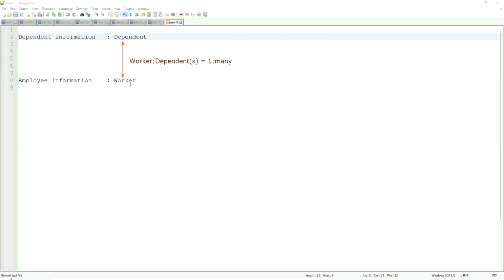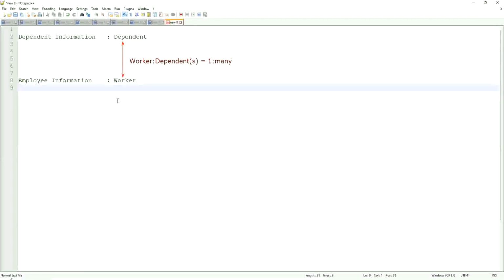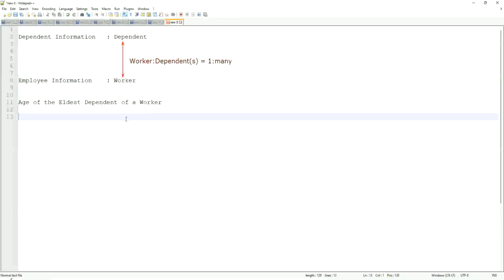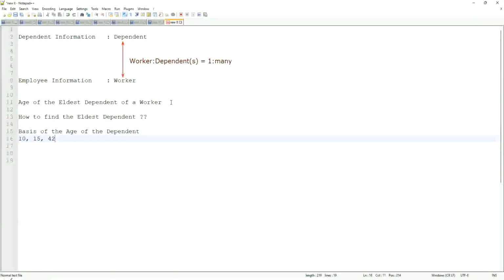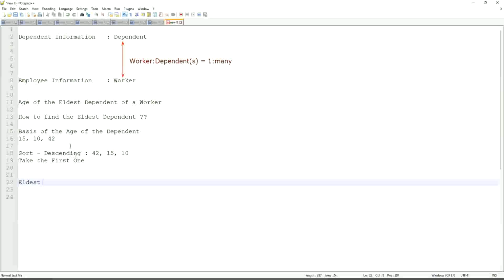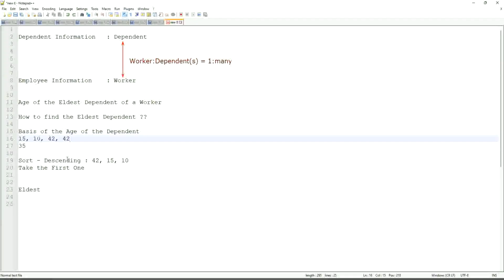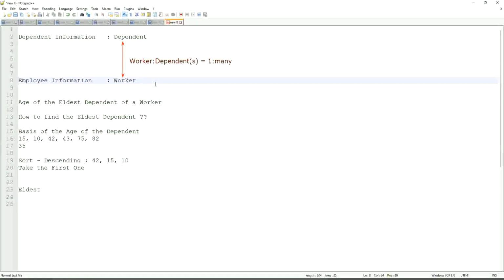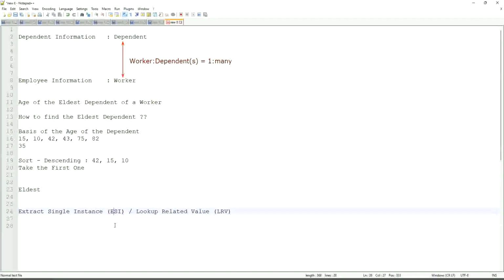Expression Fields Calculated Fields In Workday HCM